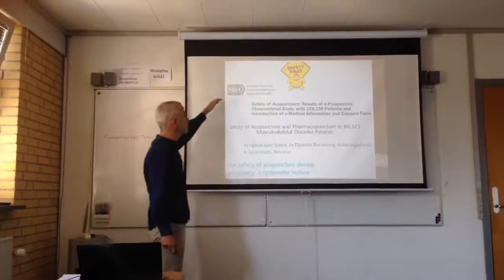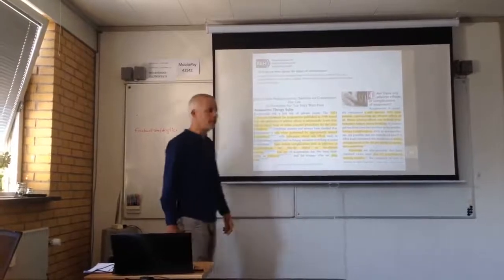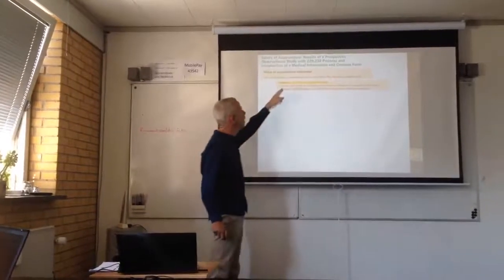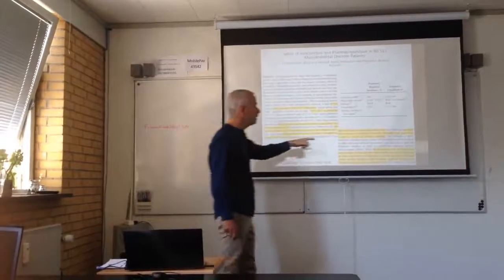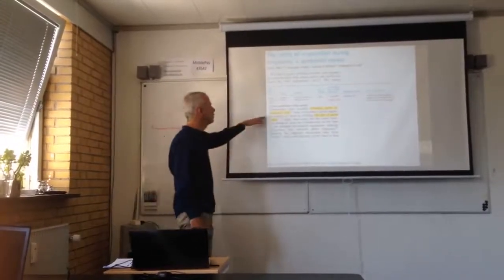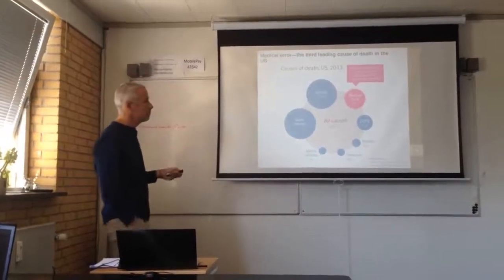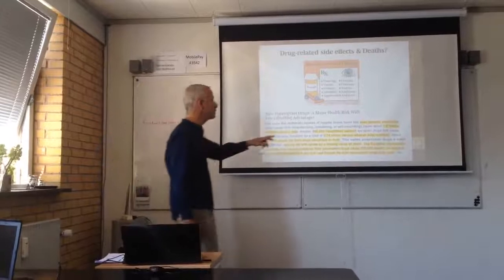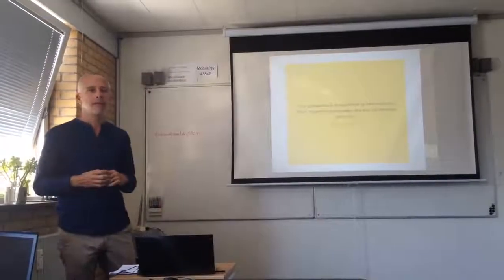Akupunktur og Patientsikkerhed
Akupunktur er en sikker behandlingsmetode, når den udføres af en veluddannet Akupunktør. Vælg din Akupunktør med omhu! Hør mere om patientsikkerhed fra Dr. Gil Barzilay. Acupuncture treatment is safe, when performed by a well-trained practitioner. Make sure, your practitioner is well-trained in Acupuncture and Chinese Medicine.